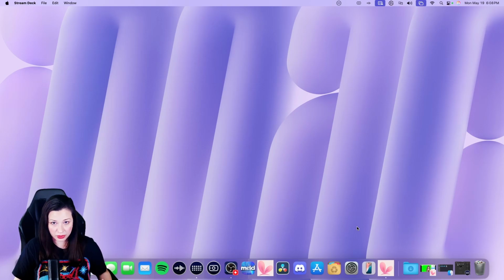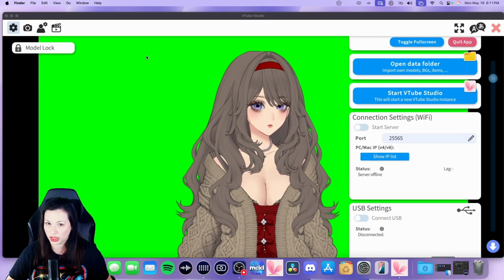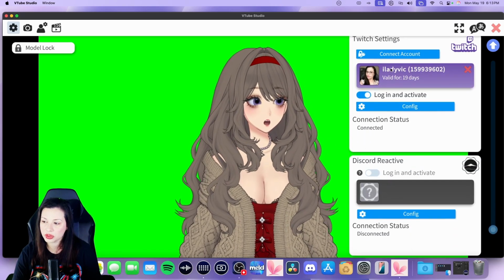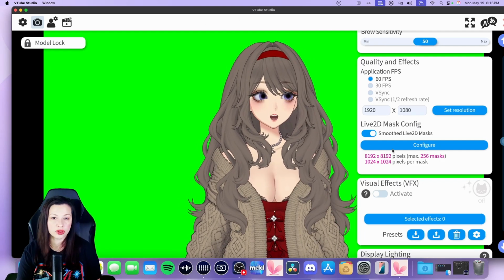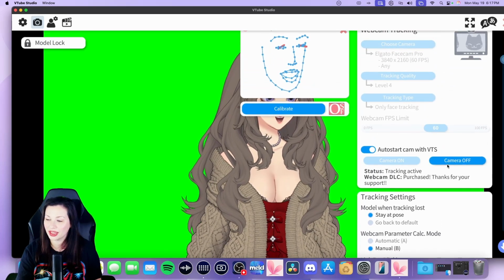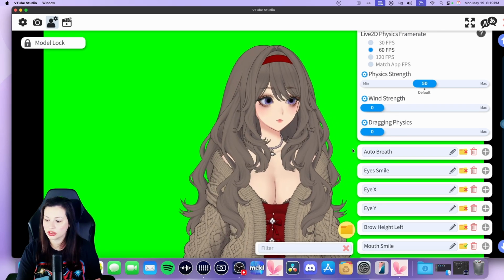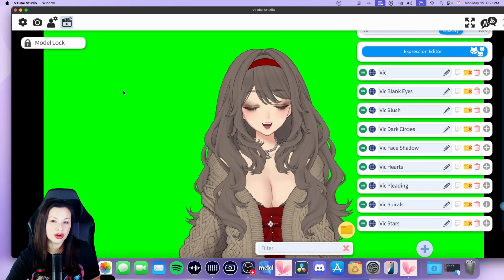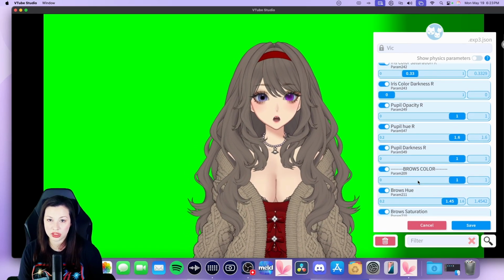(2025 May) V-Tube Studio on Mac OS Suiika Model - Same on Windows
In this video I talk about setting up the Suiika Model in V-Tube Studio. I show you a few important things to get started.

If you like the model, you can purchase her here. Please read everything before you buy it.

I didn't talk about overlaying her in OBS, that's for another video. These are the basics in the software. The menus etc... are all the same in Windows. Background 7 is the green screen mode for each model, and you can chroma key it, and Alt/Option key and drag the bounding box's drag handles to crop out the window section so your model is only present. The menus disappear after you click X, and it's just the model. Double click to pop the menus open again if needed.